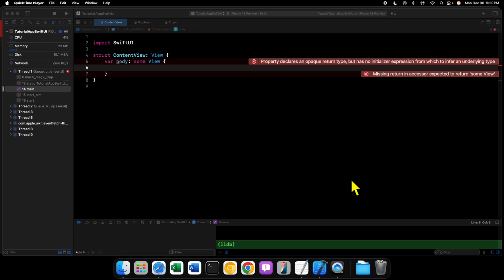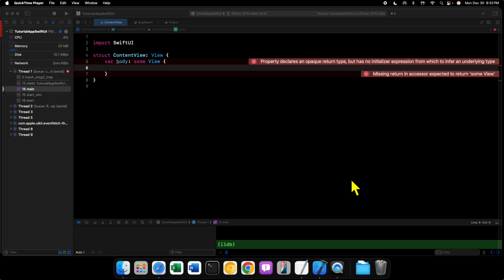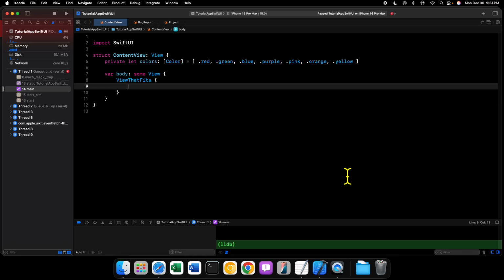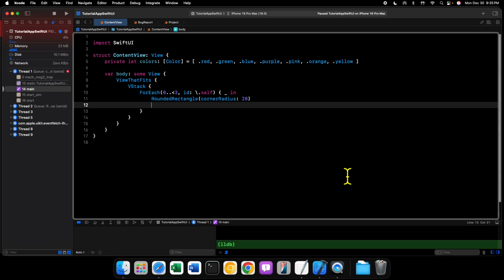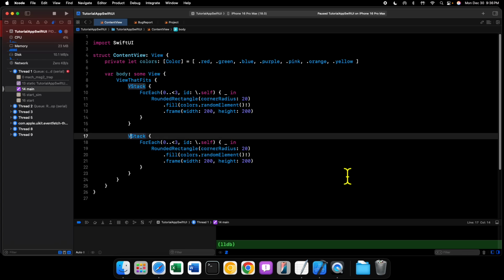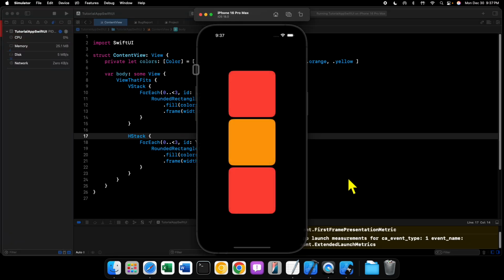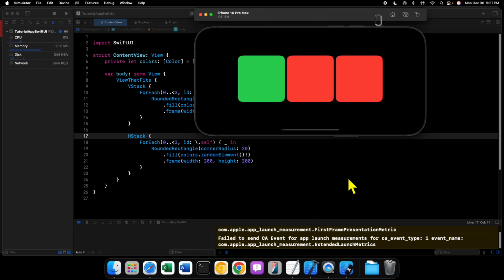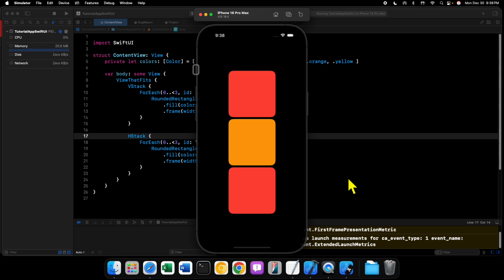SwiftUI - 90 - ViewThatFits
Welcome back to another installment of our series on SwiftUI. In this video, we take a look at ViewThatFits, another tool in your toolbox to help adapt your app's UI for many screen/window sizes.